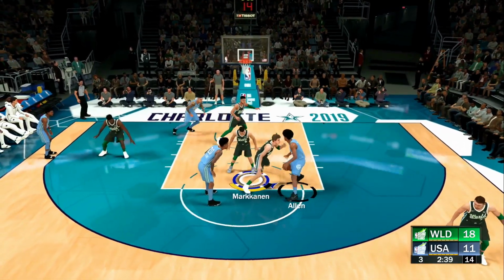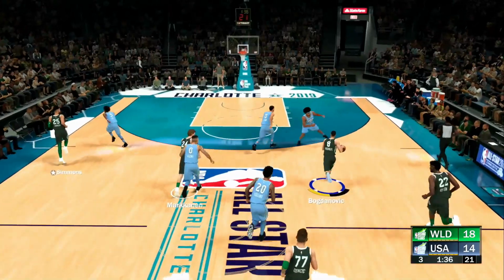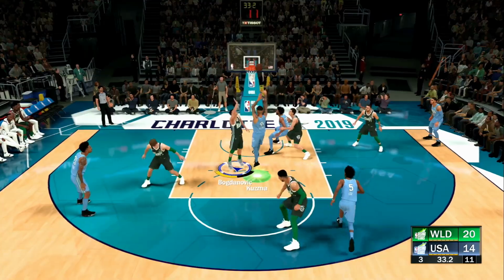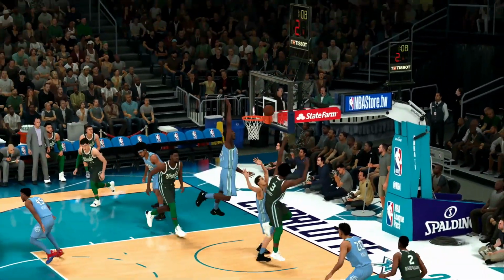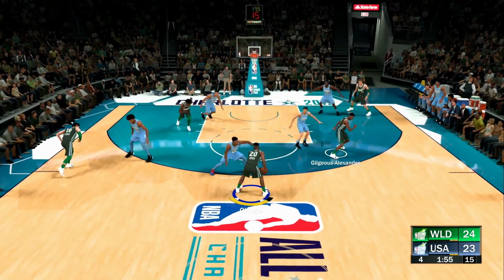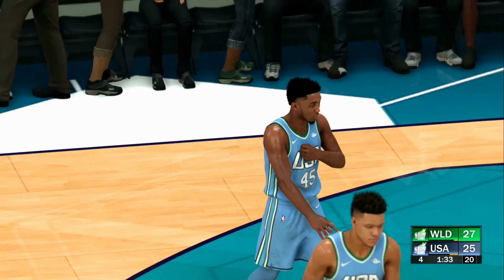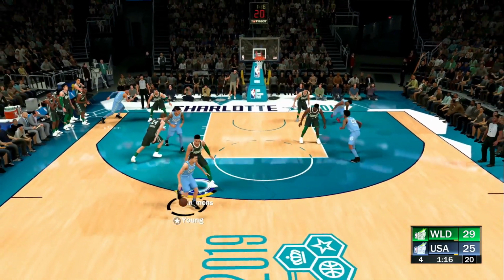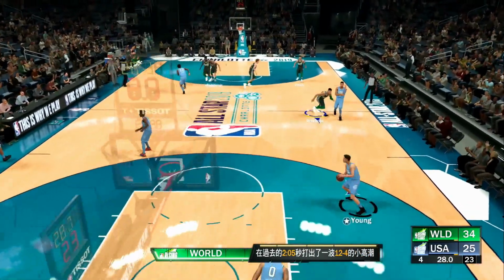【NBA 2K20 】本代正式版初步感想 ！ 到底有沒有改變呢？ 新秀世界隊 VS 新秀美國隊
難度 ： 名人堂